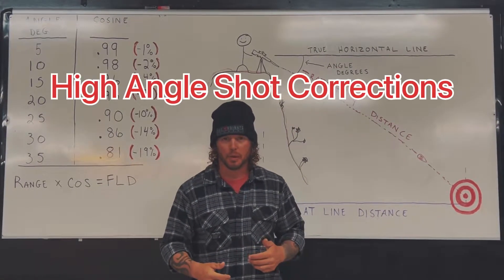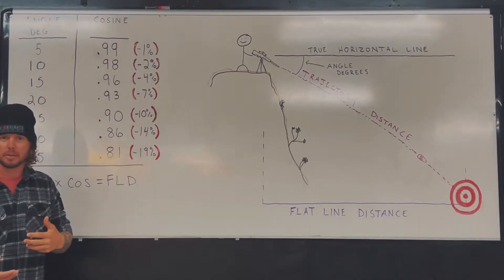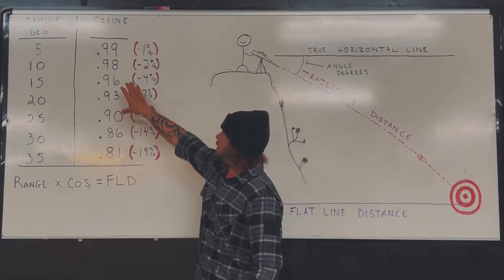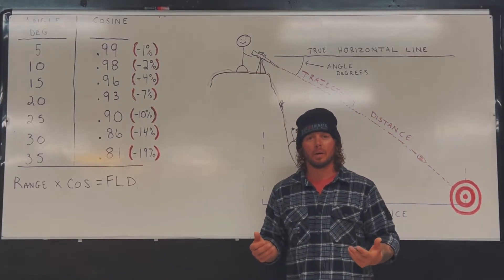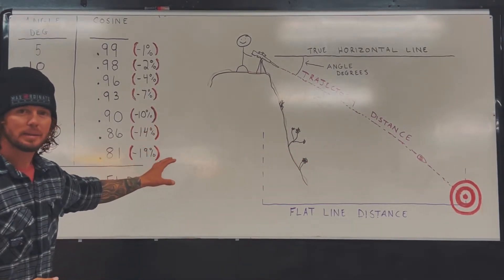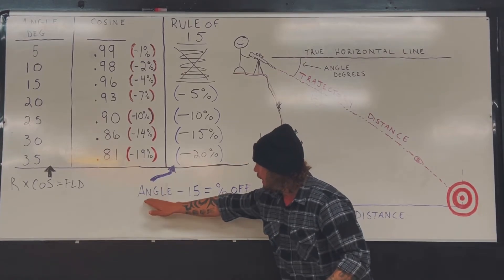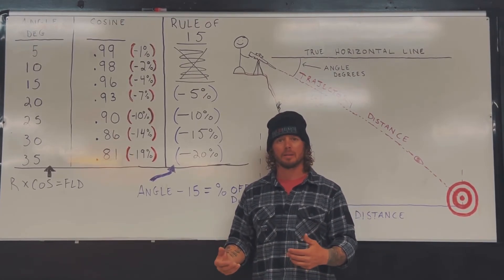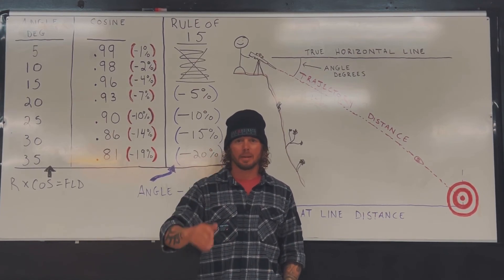High Angle Shot Corrections & Rule of 15 (Updated 2022)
Angles, elevation, distance, cosines, and so on! Correcting for angle shots does not have to be difficult. Simplify your thinking. With a better understanding of how angles effect your shot and what you're doing to correct, you will easily make adjustments while maintaining precision. To further simplify the process, we've developed "The Rule of 15". By simply subtracting 15 from your angle to target, you now have a percent adjustment to subtract from your distance to target that will give you the corrected distance for engagement.

Your source for the nation’s leading long range precision rifle training. Visit out “Free Training” section for a mountain of free downloads to elevate your range training.

In our products sections, don't forget to look at our targets for purchase that will guide your range sessions for more productivity. Hoodies. T-shirts. SWAG. Get your Max Ordinate fix now!

- Custom RSS feed - Exclusive content, shows, targets, training tools, training videos, and more!
 - Only $8 a month!